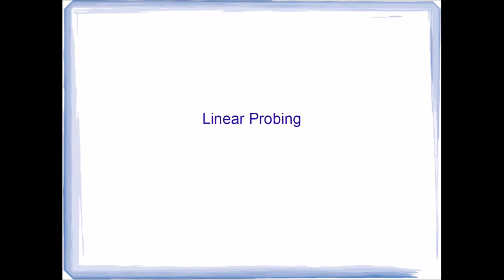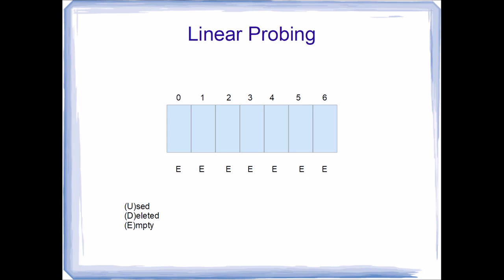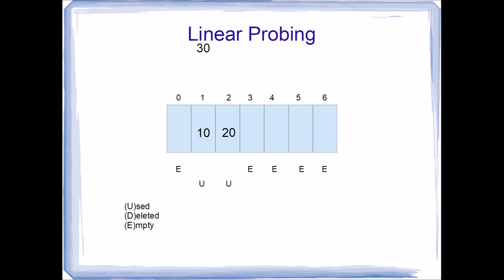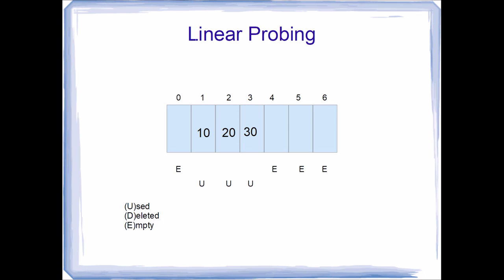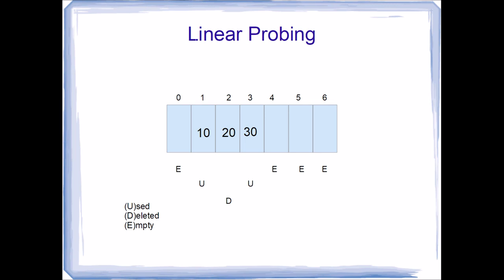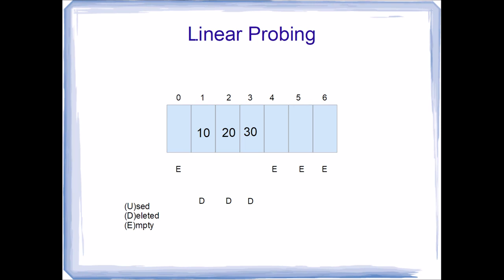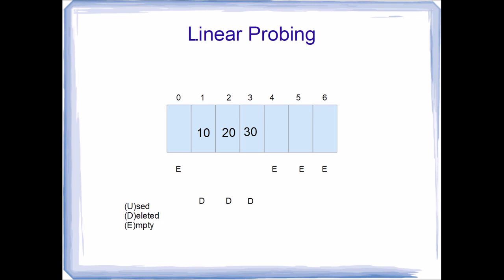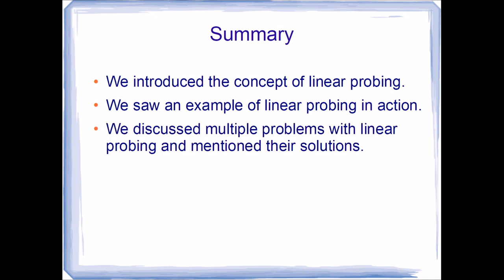Mastering Hash Table Linear Probing: A Step-by-Step Tutorial for Efficient Programming 🚀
Unlock the power of hash table linear probing with our comprehensive tutorial! Whether you're a beginner or seasoned coder, this guide walks you through the fundamentals, implementation, and optimization strategies. Boost your programming skills and enhance efficiency in any language with this step-by-step exploration. 🖥️💡

Bitcoin:  177wfkQwzXiC8o2whQMVpSyuWUs95krKYB